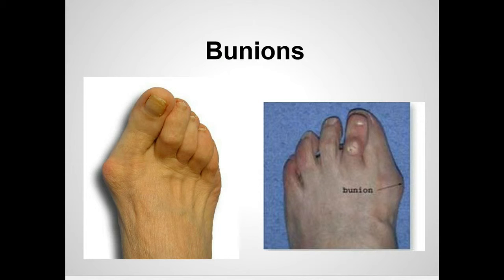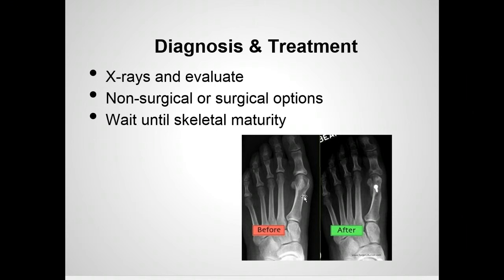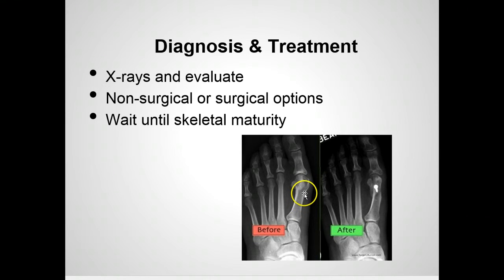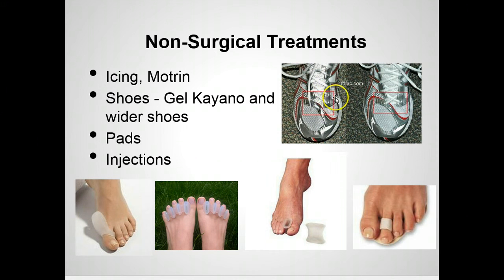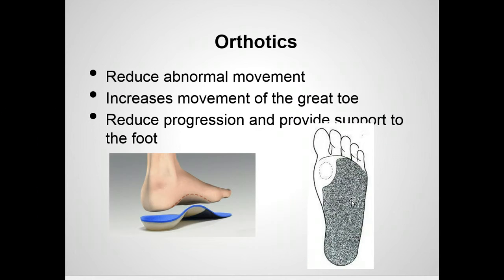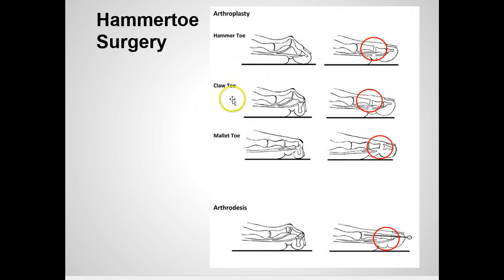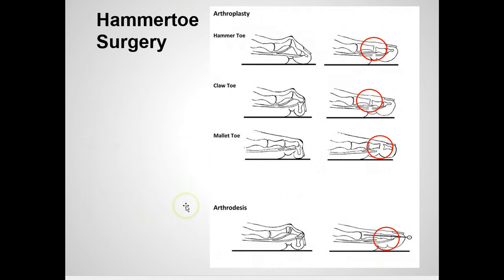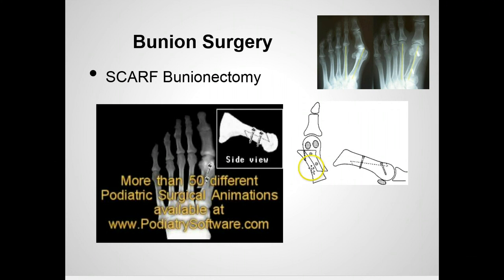Bunions - Dr. Donald Pelto - Worcester Podiatrist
Here is an explanation of how and when to have bunion surgery.  If you found this helpful get a Free foot pain toolkit

1) MAKE AN APPOINTMENT if you live in Massachusetts and want to see Dr. Pelto

3) PATIENT RESOURCES: Get access to Dr. Pelto’s patient resource page (31 CONDITIONS)